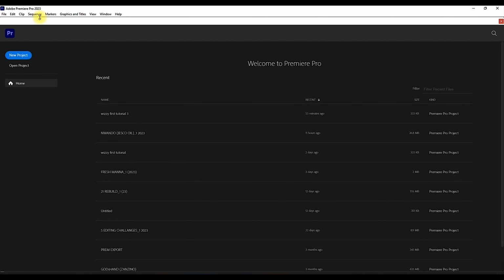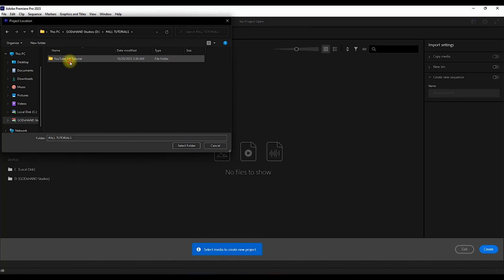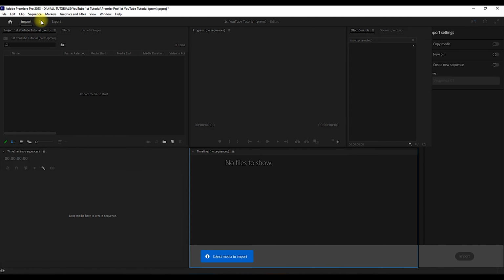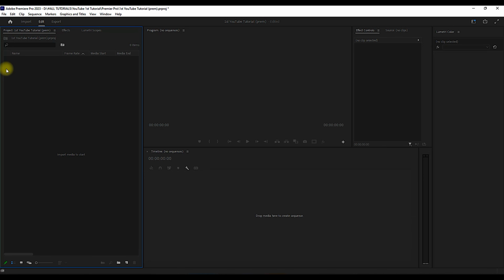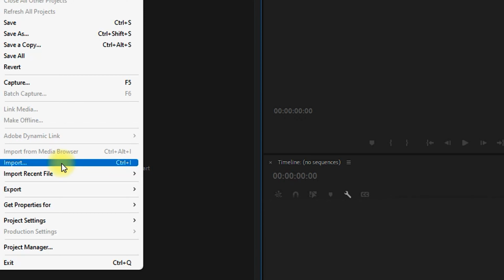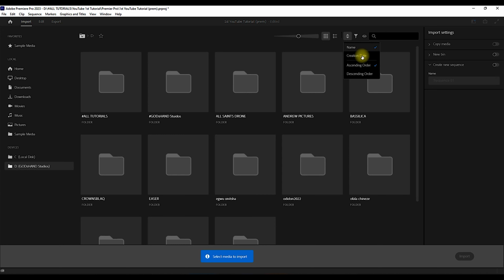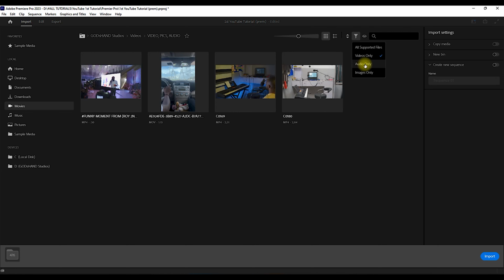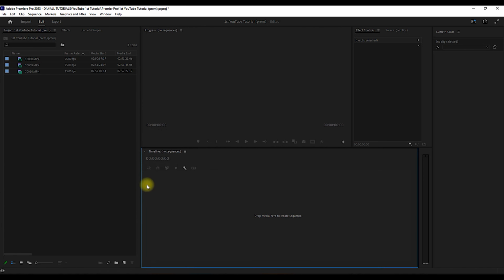Part 1. Introduction to Video Editing | Video Editing Made Easy.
Welcome to the ultimate video editing course for beginners! 🎥 Whether you're a complete novice or aspiring to become a pro, this course is your roadmap to mastering video editing.
In this introduction, we'll give you an absolute breakdown, of some features in Adobe Premier pro.